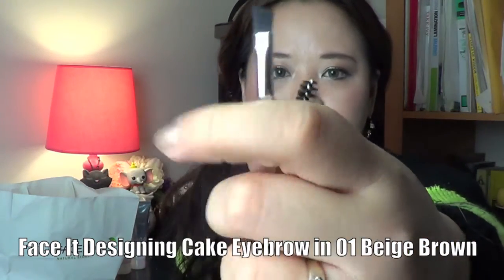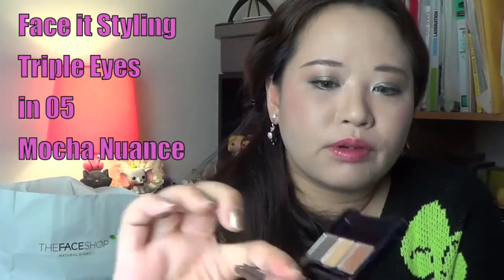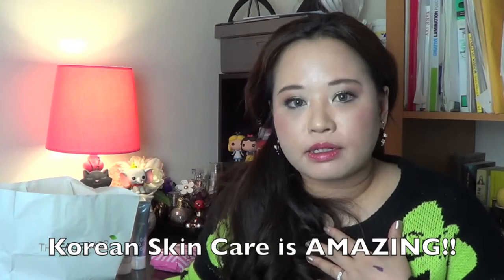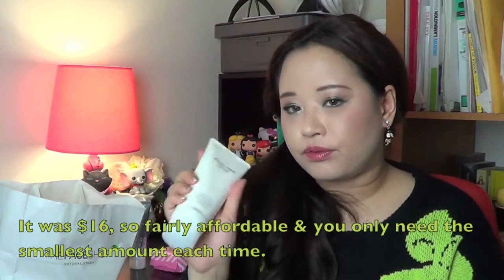❤★ Super Cute Huge Korean Cosmetics Haul ★ The FaceShop Makeup and Skin Care ❤★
Hi Dear Friends! Huge Korean Cosmetics Haul for you today!

Products shown:
Bye Bye Dark Circle Concealer SPF30 PA++
Daily Beauty Tools EyeLashes (no indicator of style/type)
Love Mark Tint Stamping On My Lips 02 Shy Kiss Pink
Lovely ME:EX Petit Cheek Stick 01 Pink Pong Pong
Magic Touch Artist Finger Gloss in PK101
Clean Face Oil Free BB Cream
Extreme Mascara EX Magic Eyelash Curler
Face it Styling Triple Eyes in 05 Mocha Nuance
Face It Oil Cut Pore Powder Pact NB23
Lovely ME:EX Pastel Cushion Blusher in 03 Plum Cushion
Face It Designing Cake Eyebrow in 01 Beige Brown
Face It 4D Perfection Concealer Kit in NB23
Artist Touch Lipstick in BE701
Face It Maxx' Eye Twinkle Pen Liner in Twinkle Brown
Lovely ME:EX Make Me Star Waterproof Gel Iiner in 04 Disco Purple

Lovely ME:EX Perfume Stick 02 Sweet Cute
Eau de L'Ame (Mebuki) Eau de Toilette
White Tree Snow Exfoliating Foam Cleanser
Aqua Drop Pack Sleeping Mask
Volcanic Clay Black Head Heating Gel